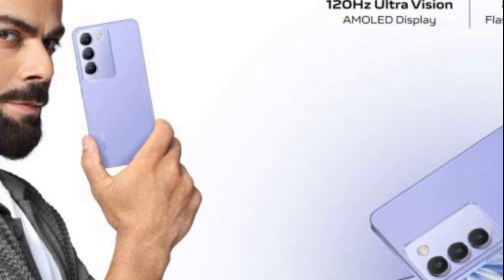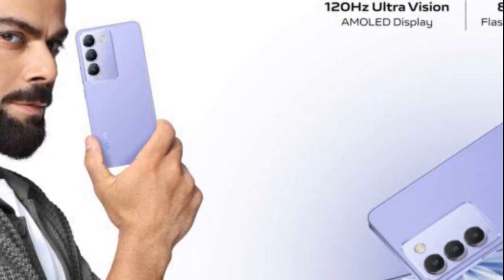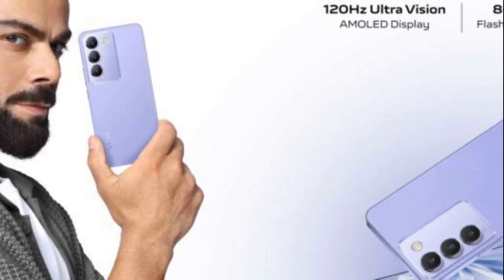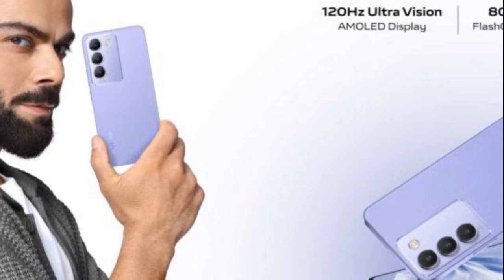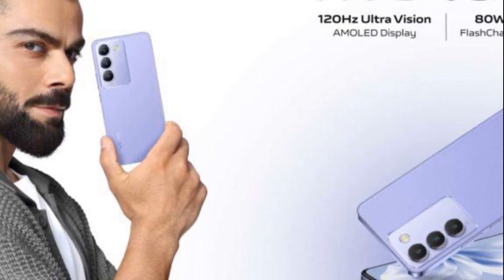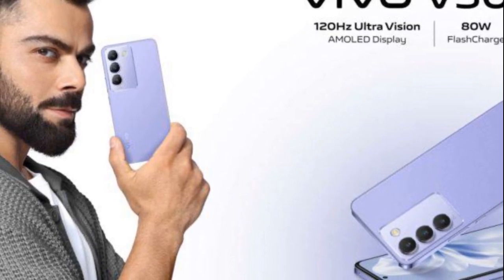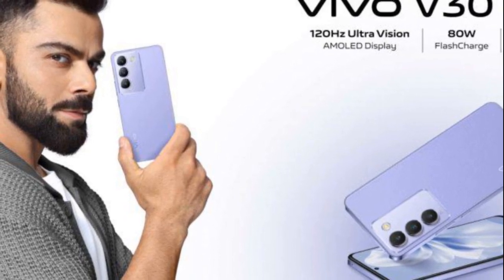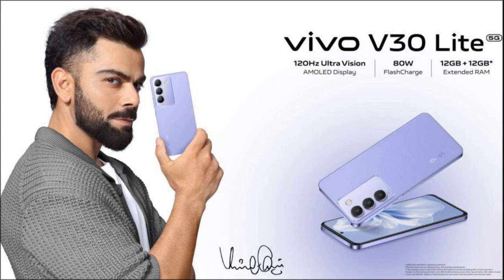Vivo V30 Lite features Snapdragon 4 Gen 2 & 120Hz AMOLED display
Vivo V30 Lite launched in Saudi Arabia, features Snapdragon 4 Gen 2 & 120Hz AMOLED display